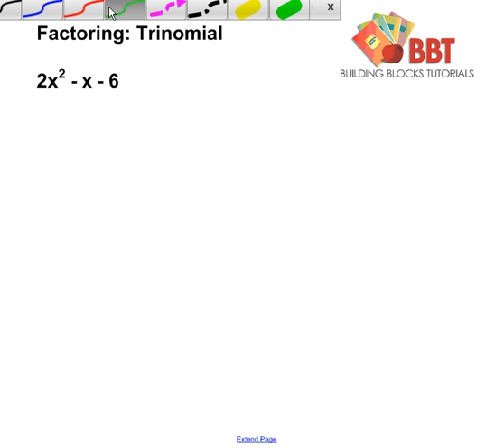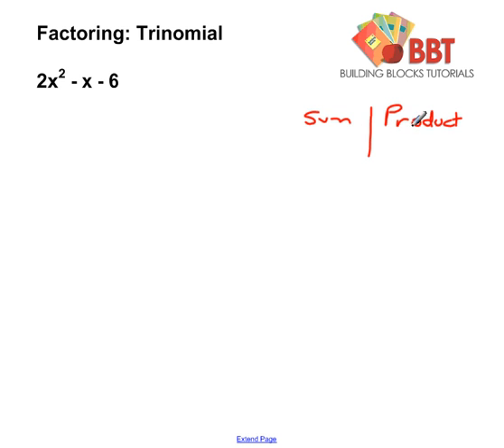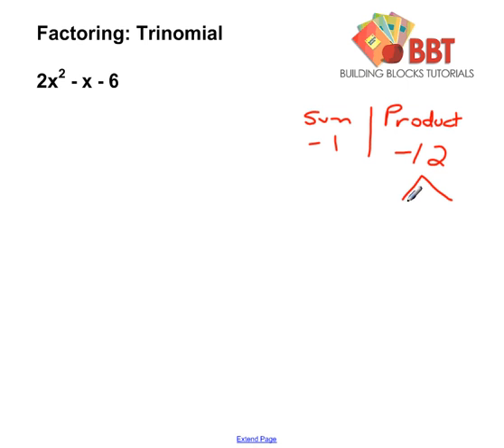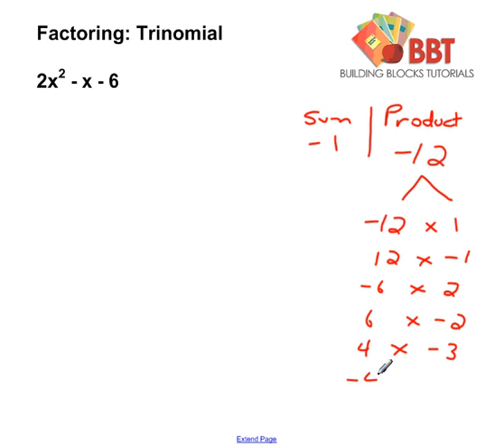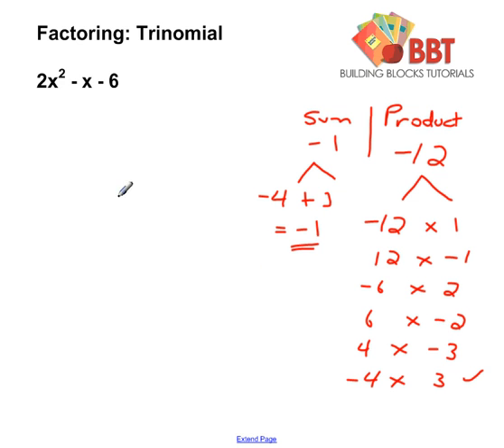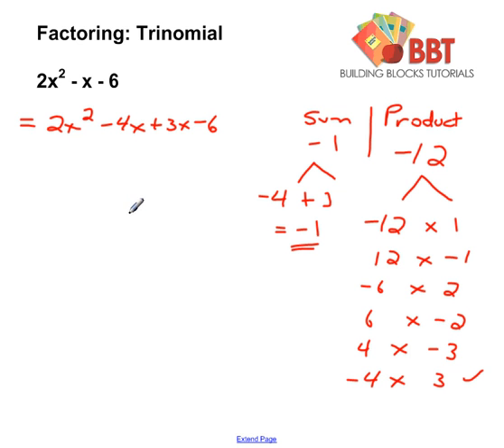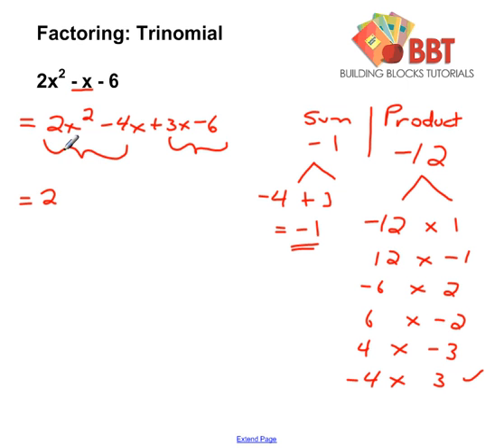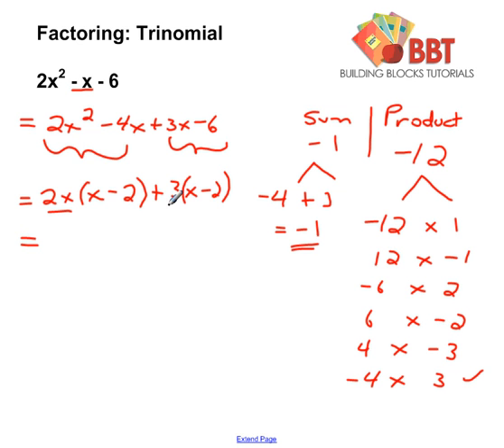factor trinomial version 2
Video shows how to factor trinomials